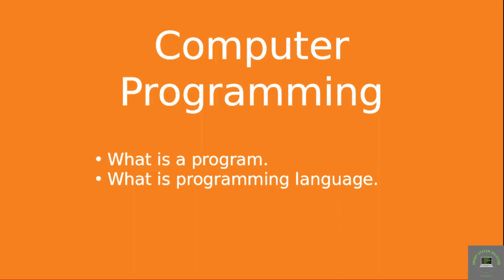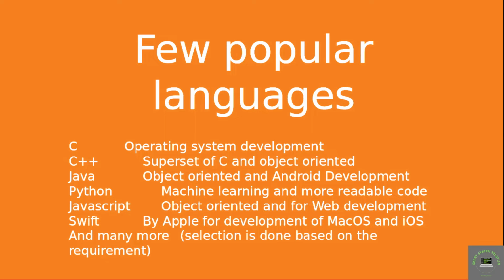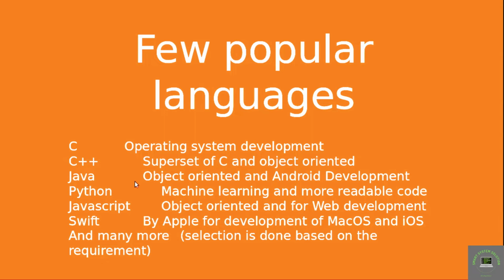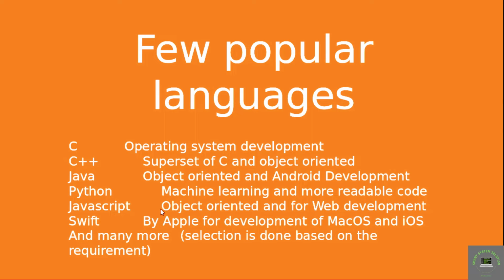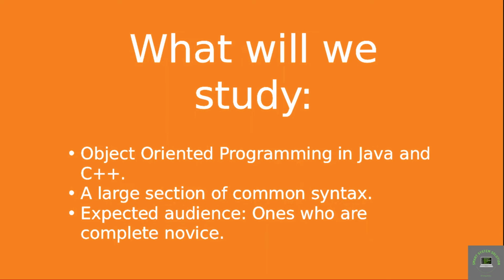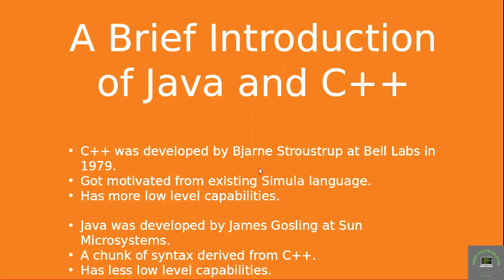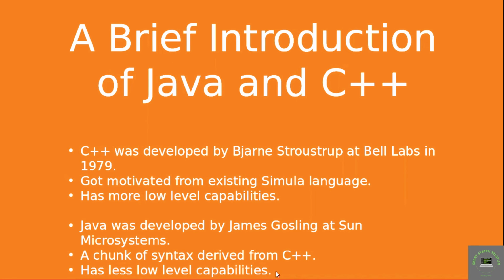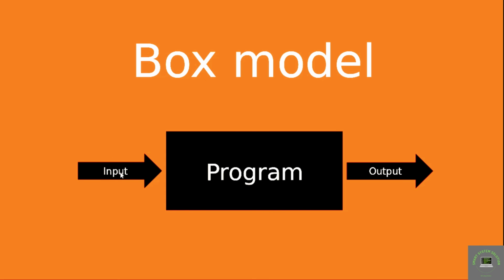Introduction to Computer Programming | C++ and Java | Lecture 1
In this tutorial you will learn the concept of computer programming and the types of programming languages available.

A computer is a general purpose machines which can perform many computational task and the modern day computers that we have they can perform billions or trillions of calculations within a fraction of second.
These computer's they can't really do anything on their own. so for a computer to do something one has to give the instructions to it and these instructions will contain step by step information to perform a specific task and these are called as program.

The person who is going to write these instructions or the program is called as the programmer and here the programmer will write the program and the computer will execute that or computer will work on that instructions

The language in which the instructions are written or the language in which this program is written is called as the programming language. now there are several types of programming languages available.

Computers are built to understand the binary language / machine language and since it is difficult to code, assembly languages are invented.
After that middle and higher level languages were invented.

program written in middle / higher language are converted to machine code and executed in either through the compilation method or by using the interpretation method.

languages which use compilation method are called as compiled languages.
for example c, c++ etc.

languages which use interpretation method are called as interpreted languages.
for example python

you will also learn about the terms like program programming programmer compiler and interpreter, compilation and interpretation.